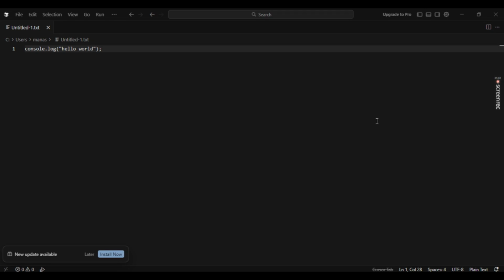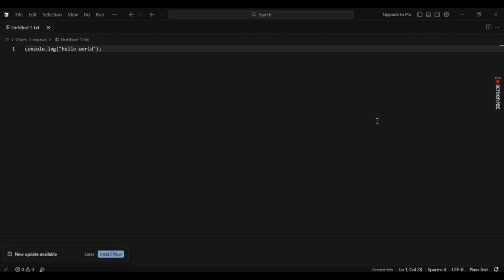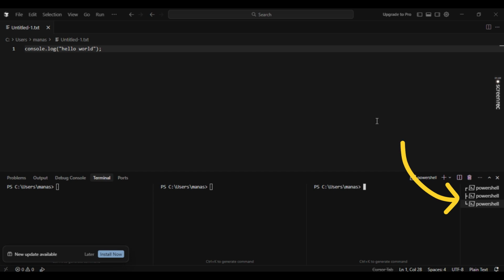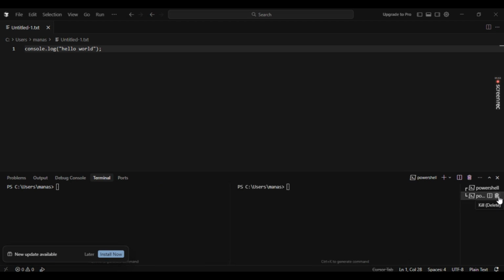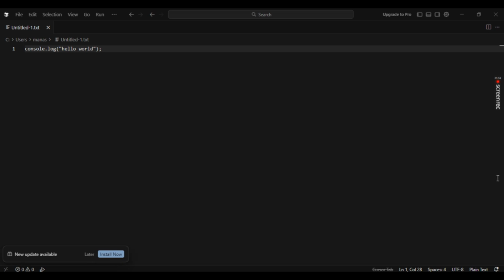How to Delete Split Terminals in Cursor AI 2026?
In this video, you’ll learn how to delete split terminals in Cursor AI quickly and cleanly. I show the exact steps to close split terminals, remove extra terminal panes, and manage your terminal layout in Cursor AI without confusion. If you accidentally opened multiple terminals or your workspace looks cluttered, this guide will help you delete split terminals properly and keep your Cursor AI interface organized. This tutorial is perfect for beginners and anyone using Cursor AI in 2026 who wants a smoother coding workflow. 👍